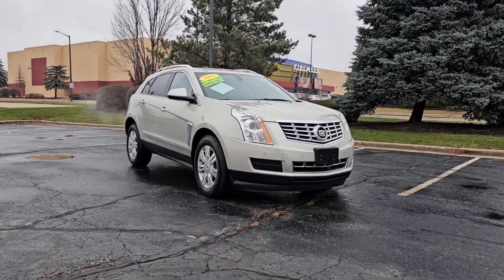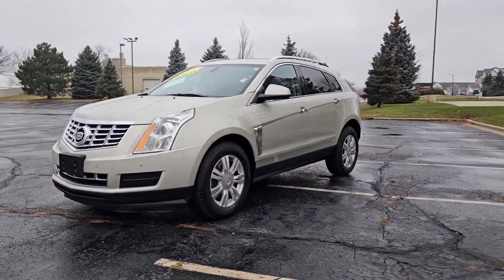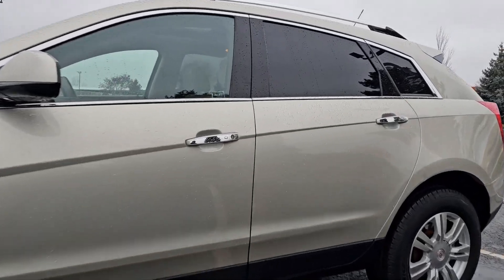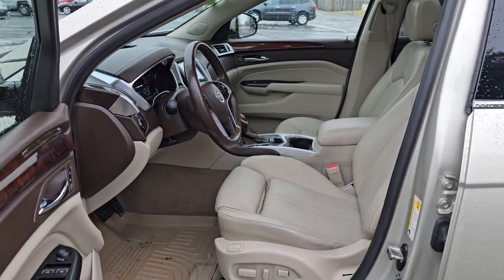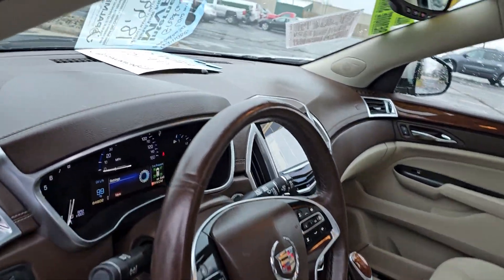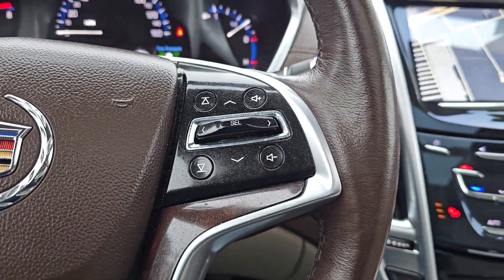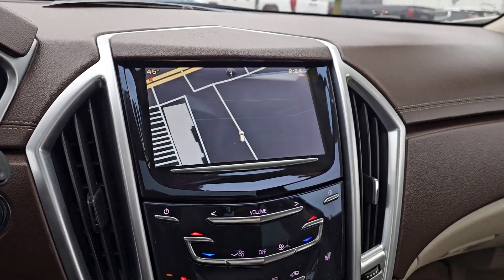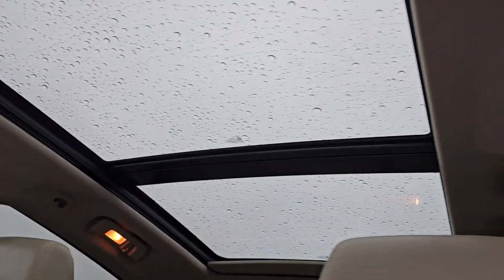2016 Cadillac SRX Kenosha, Gurnee, Antioch, Burlington, Racine, WI G24108B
Silver Coast Metallic Used 2016 Cadillac SRX Luxury available in Kenosha, Wisconsin at Palmen Buick GMC Cadillac. Servicing the Gurnee, Antioch, Burlington, Racine, WI area.

TEXT US - 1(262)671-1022.brbr2016 Cadillac SRX 4D Sport Utility LuxurybrSilver Coast MetallicbrAWD 6-Speed Automatic 3.6L V6 DGI DOHC VVTbrBLUETOOTH **ACCIDENT FREE AUTOCHECK** **LEATHER** **AWD** **REMOTE START** PALMEN BUICK GM CADILLAC ONLY 15 MIN FROM IL AND 20 MIN FROM MILWAUKEE #1 RATED AUTO DEALERSHIP FOR CUSTOMER SATISFACTION IN 2015 CALL OR TEXT US ALL WEATHER FRONT FLOOR LINERS START THE NEW YEAR OFF RIGHT CADILLAC UNDER 20K AWD 18 x 8 Bright Machined Finish Aluminum Wheels 8-Way Power Front Passenger Seat Adjuster Adaptive Remote Start Alloy wheels AM/FM Stereo w/Single Disc CD Player Automatic Air Circulation/Air Quality Sensor Body-Color Heated Power-Adjustable Outside Mirrors Bose Centerpoint Surround Sound 10 Speaker System Bose Premium 8-Speaker Audio System Feature Cabin Humidity Sensor Choco Sapele Wood Trim On Door & Center Stack Choco Sapele Wood Trim On Steering Wheel/Shift Knob Chrome Roof Rails Driver & Front Passenger Heated Seats Driver & Front Passenger Power Lumbar Control Front & Rear Park Assist Front Bucket Seats Heated front seats Inside Rear-View Auto-Dimming Mirror Keyless Access Leather Seating Surfaces LED Spotlights w/Lighting Pipes Memory Package Memory seat Power driver seat Power Liftgate Power passenger seat Power steering Power UltraView Double-Sized Sunroof Power windows Preferred Equipment Group 1SB Premium audio system: Cadillac CUE Rainsense Wipers Rear Cross-Traffic Alert Rear Power Liftgate w/Memory Height Rear Storage Area Cargo Management Rear Vision Camera Rear window wiper Remote keyless entry Shale & Titanium Retractable Cargo Shade Side Blind Zone Alert SiriusXM Satellite & HD Radio Split folding rear seat Universal Home Remote.brbrOdometer is 13318 miles below market average!brbrAwards:br * 2016 KBB.com 10 Best Certified Pre-Owned Luxury Cars Under $30000brbrbrReviews:br * Abundant luxury and safety features; balanced ride and handling; classy cabin design. Source: Edmunds